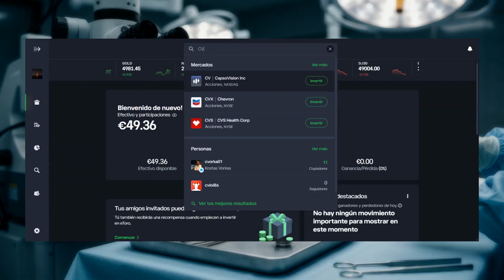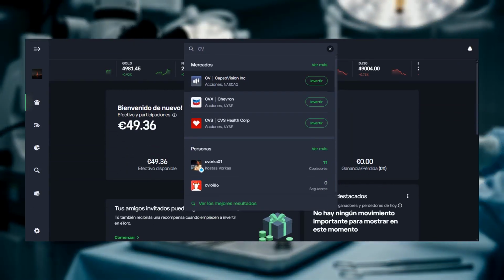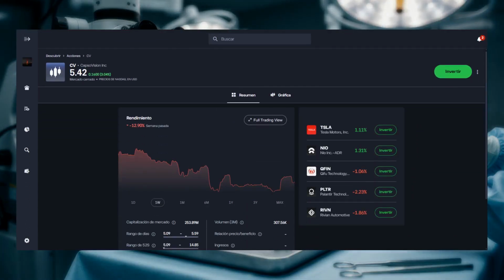How to Invest in CapsoVision Inc (CV) Step by Step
Educational guide showing how to buy shares of CapsoVision Inc using a typical online broker workflow. This short video walks you through the main steps so you can understand the process without financial advice.

CapsoVision Inc is a medical technology company focused on ophthalmic devices and intraocular lens solutions, listed on the NASDAQ under the ticker CV. In this video we demonstrate the practical steps to locate and purchase a share position: register with a broker, verify your account, fund your account, search for the ticker CV, review the asset page and place an order.

Quick summarized steps covered: register and verify your brokerage account, add funds, use the platform search to find CV, confirm you are on the CapsoVision asset page, choose an investment amount, review and confirm the order, and verify the new position in your portfolio. Note that execution depends on market hours and order type; this video does not recommend any specific trade.